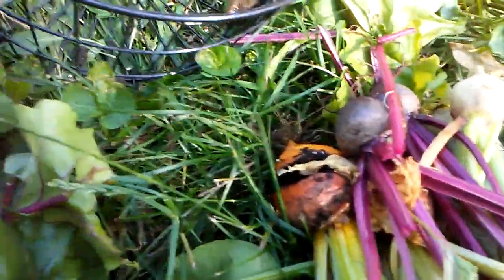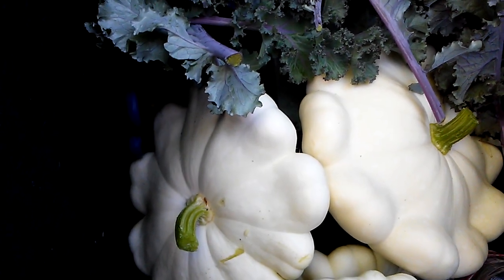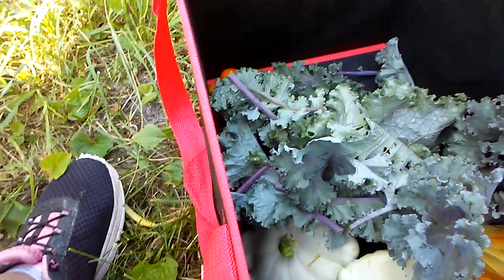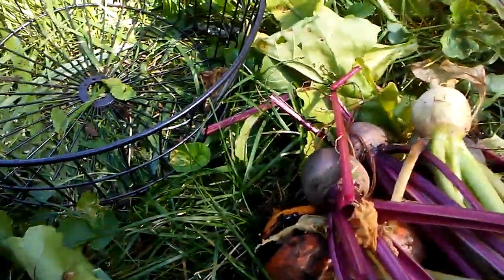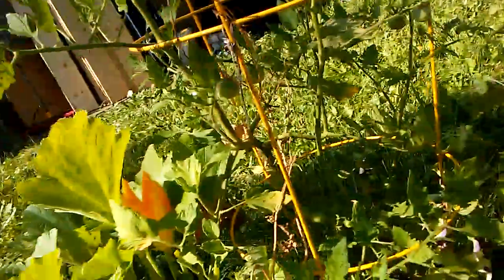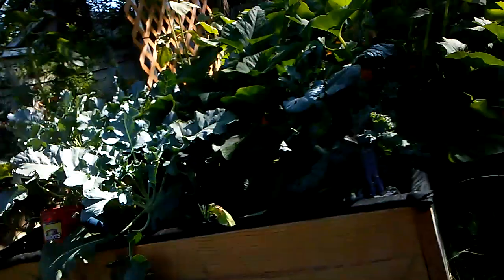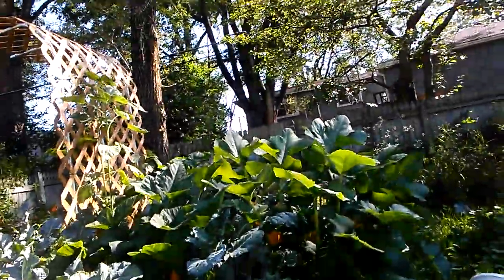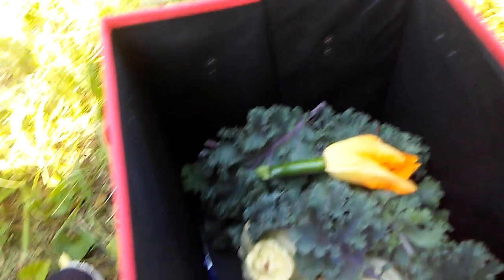Gifts from the Rusted Garden:The Harvest from Saturday July 13 '19; Small, Shared & Tasty Bounty!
The follow-up to my tour from Saturday where I show you what I harvested. Special Thank you's to Jim Pilarcchik, brother to Gary Pilarchik from the Rusted Garden. Thank you Penelope the Squirrelly Prepper, Paula from Just Living, Jin from Homestead Corner and Tammy from Tammy's Homestead Life whom all gifted me with a blessing of seeds! Ty to those of you not yet mentioned whom also gifted me seeds, UT33200, PumpkinPatch, Offgrid Bound , Ty one and  all!